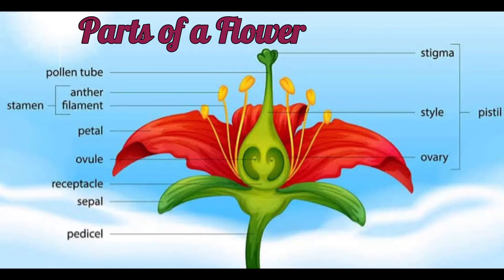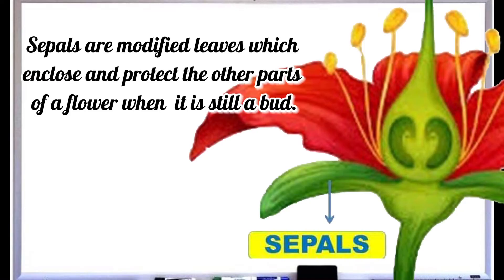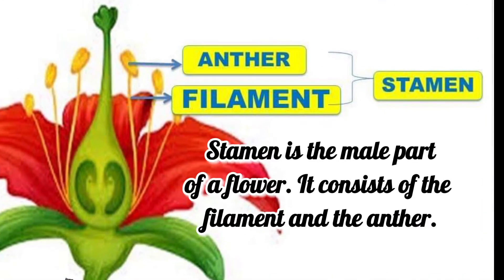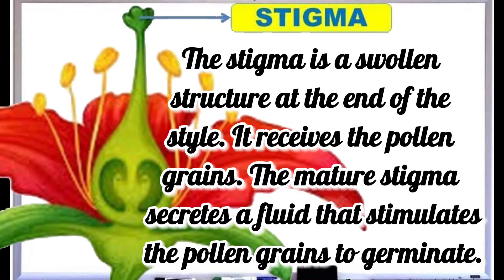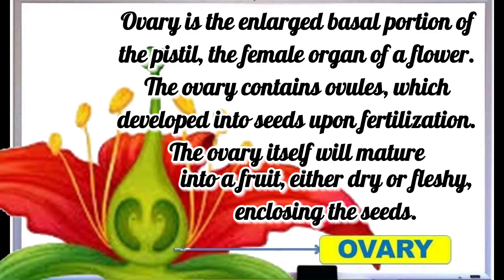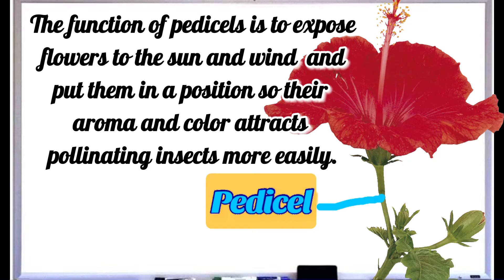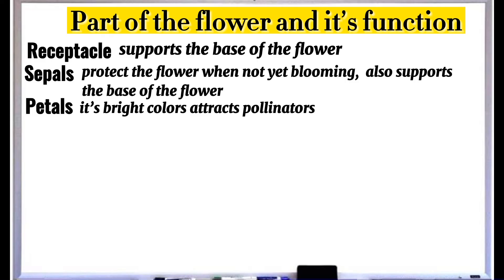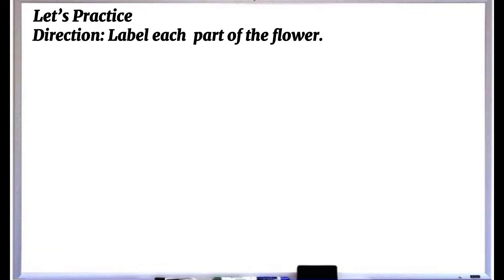Parts of a Flower and their Functions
Parts of a Flower and their Function
* receptacle
* sepals
* petals
* filaments
* anther
* pollen sacs
* style
* stigma
* ovary